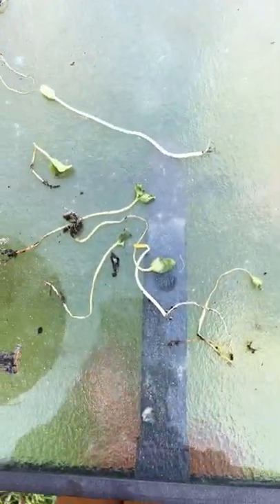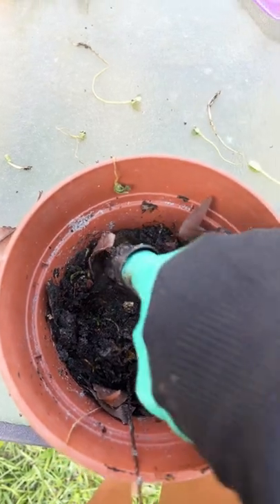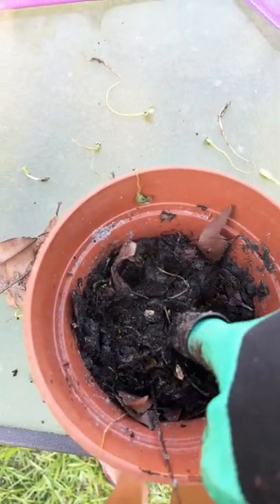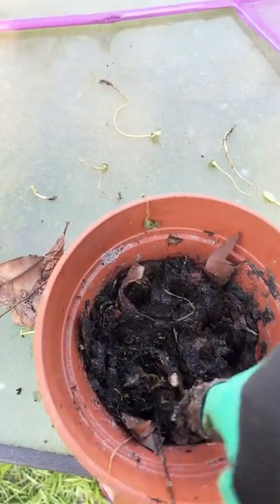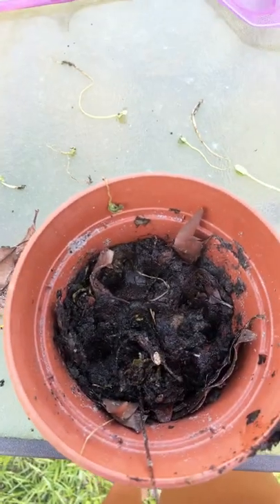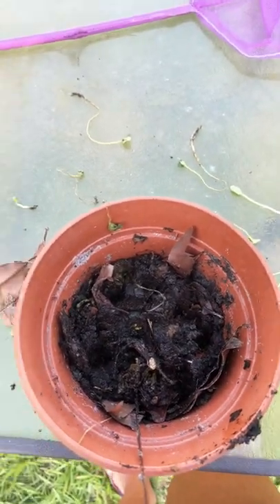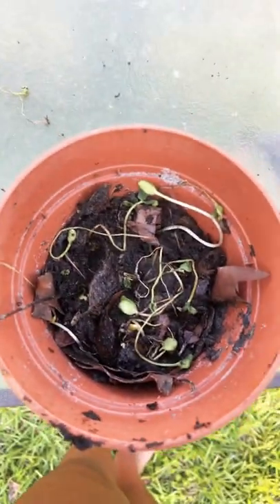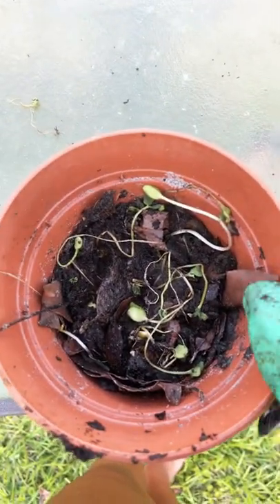Planting Cantaloupe Seedlings